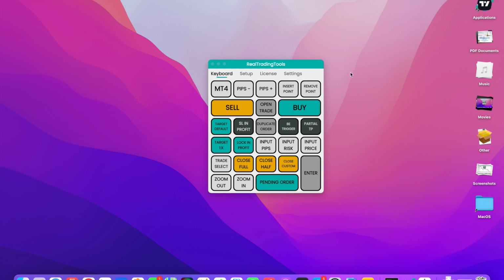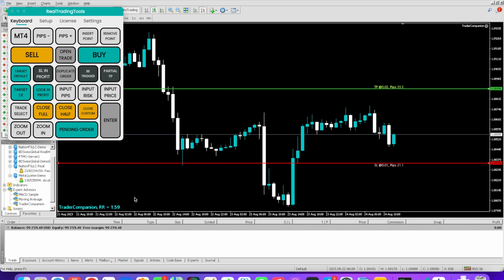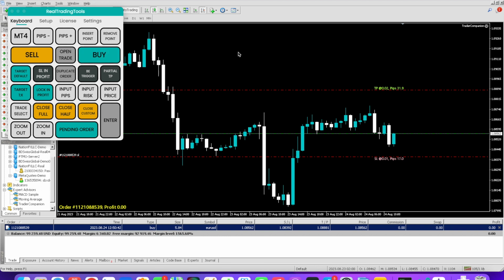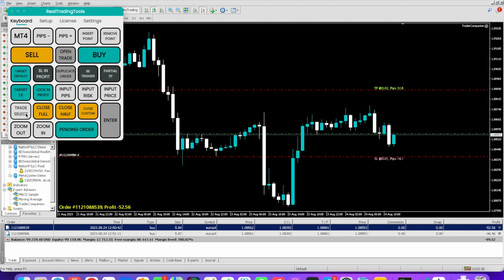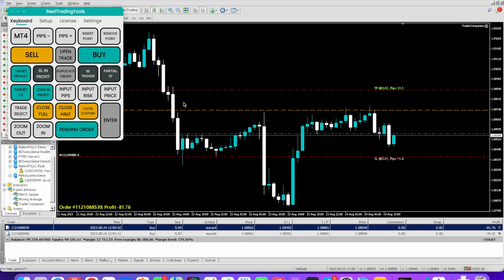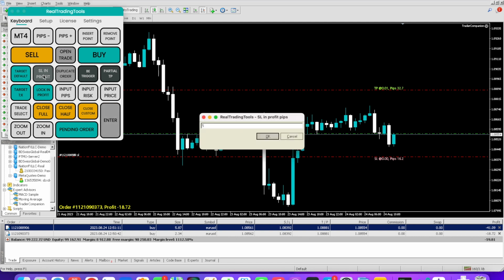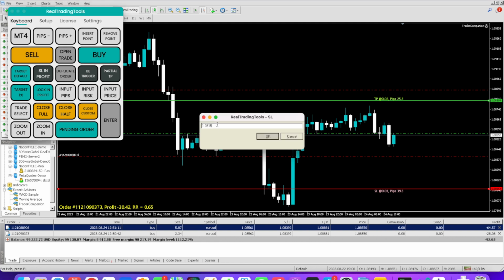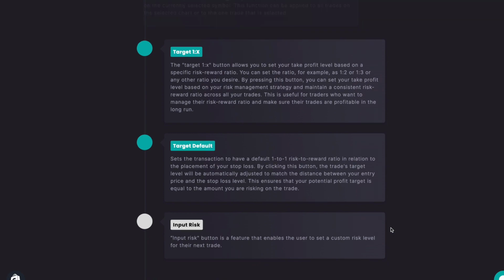Forex Trade Manager App Guide - Risk Calculator - Lot Size Calculator - MT4/ MT5 - Windows/ Mac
Real Trading Tools provides you with the easiest and most efficient EA (Expert Advisor) for trade management. With this tool, you can implement smart risk management, lot size calculations, and much more. When the risk is effectively managed, passing your Proprietary Trading Firm challenge becomes more achievable and efficient.

This tool is designed by traders for traders, making it very user-friendly, intuitive, and fast.

Experience our 7-DAY TRIAL and discover the benefits of our trading tool. Test them out for a week and see the difference for yourself.

If you have any questions don’t hesitate to comment on this video!
More FAQs and features explained on realtradingtools.com